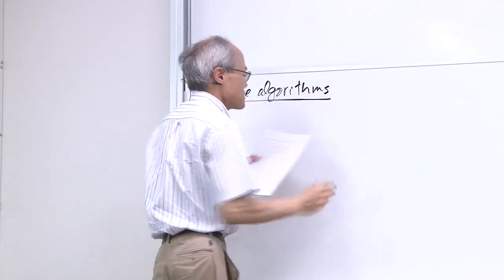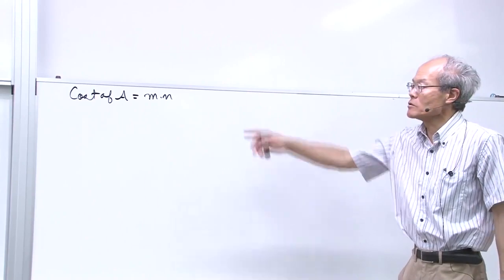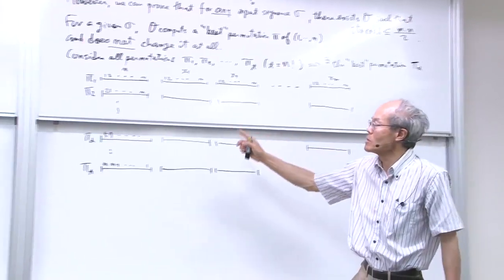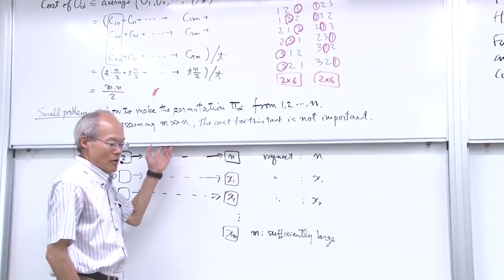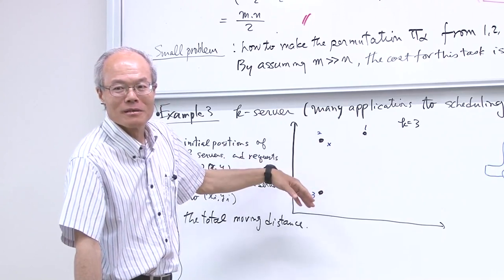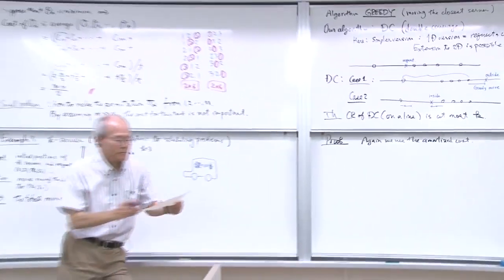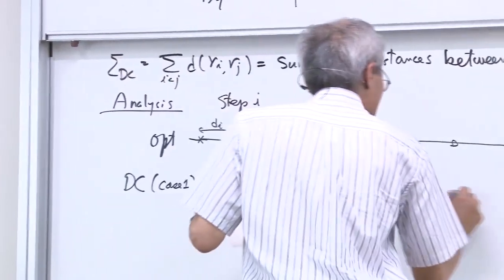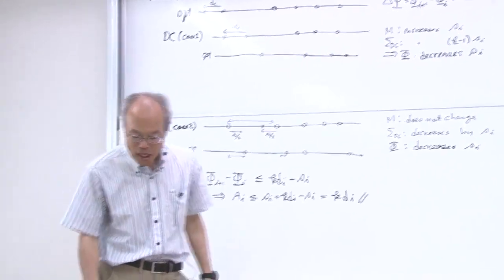Kyoto University "Introduction to Contemporary Algorithms" Prof. Kazuo Iwama, May 22, 2013